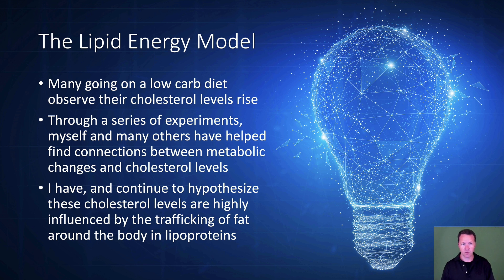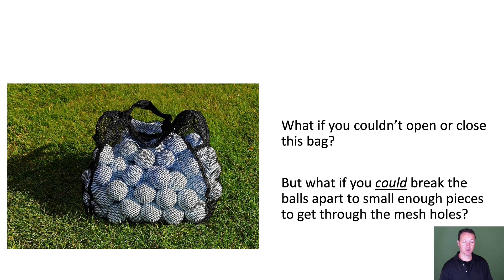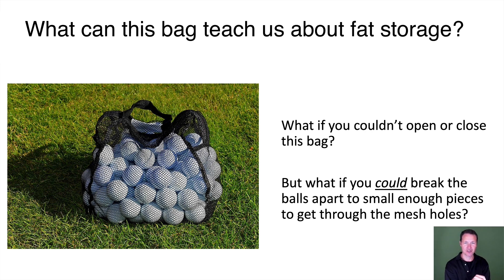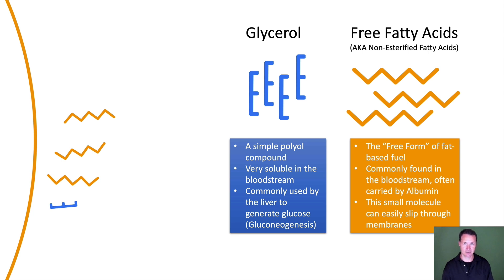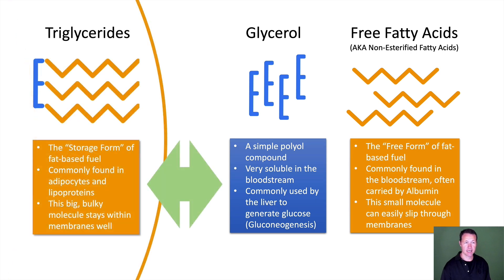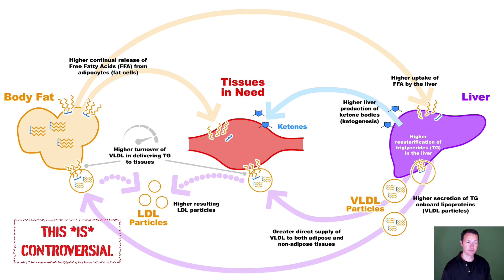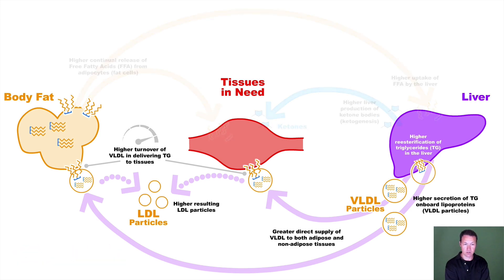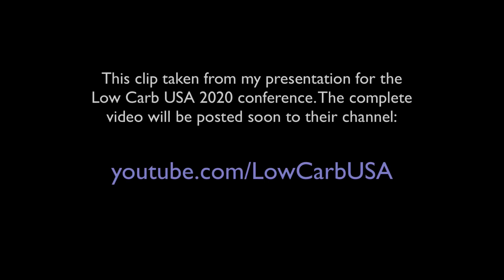The Lipid Energy Model in a Nutshell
This clip is taken from my talk at Low Carb USA a couple months ago. See their channel at YouTube.com/LowCarbUSA

For all other questions, visit CholesterolCode.com